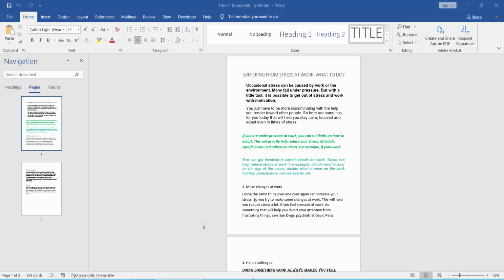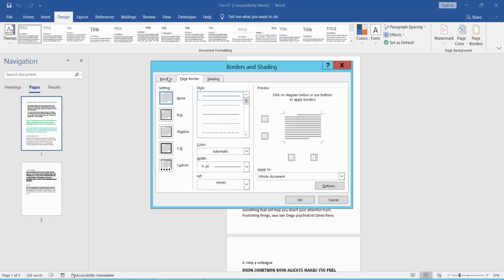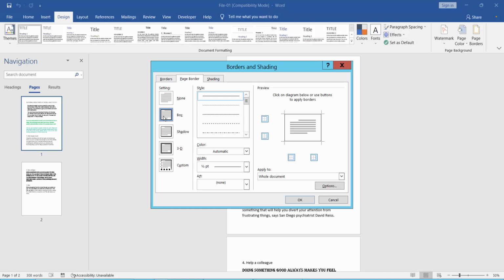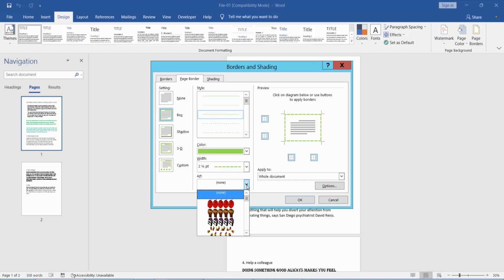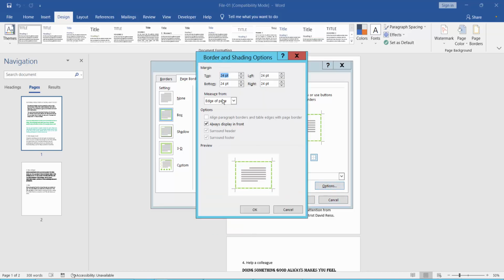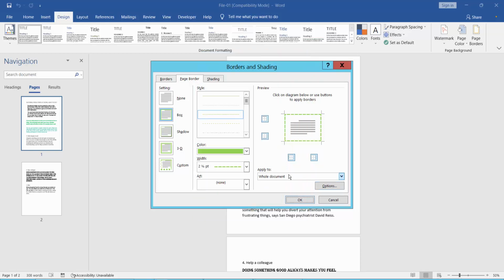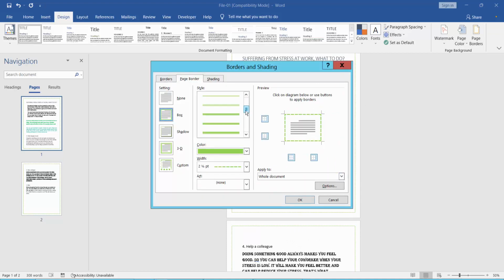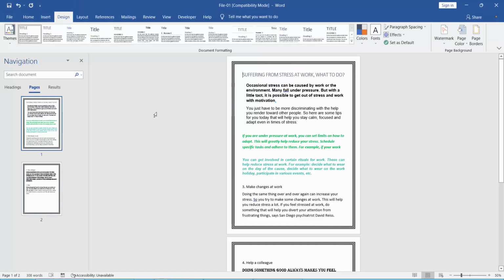How to Add a Page Border in Microsoft Word 2022 | Create a Page Border in a word document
Hello everyone, Today I will show you, How to Add a Page Border in Microsoft Word 2022.